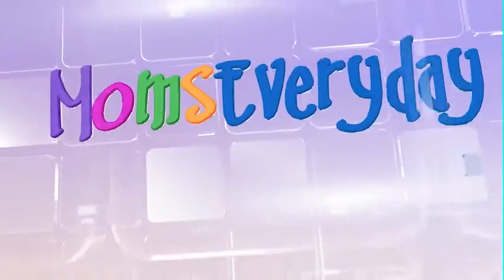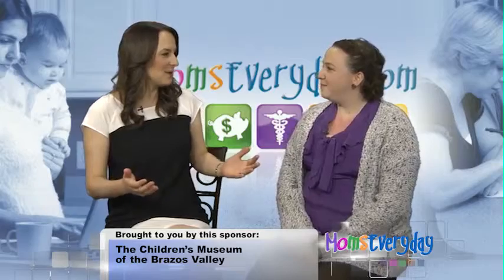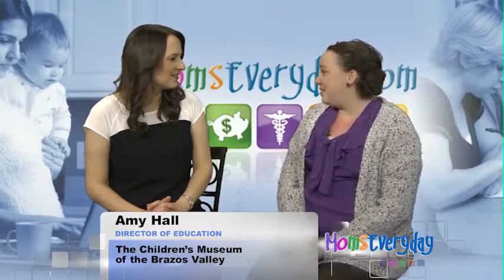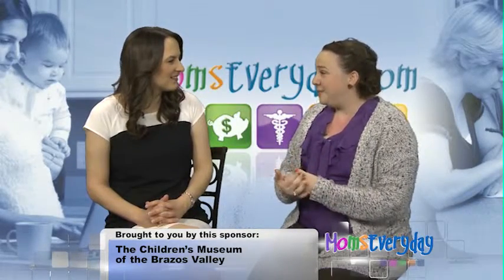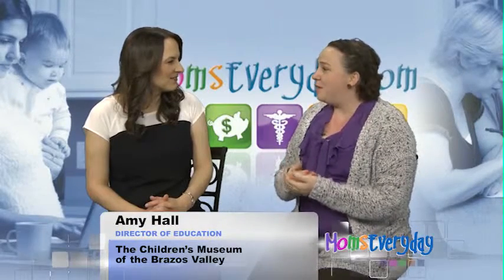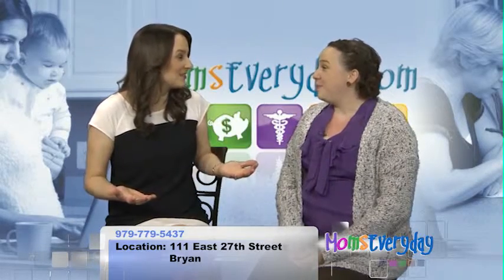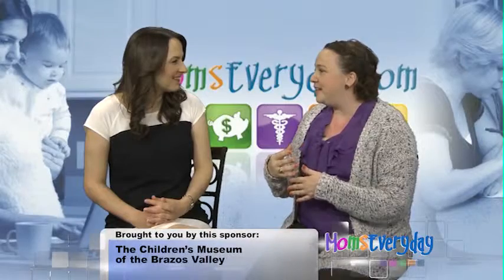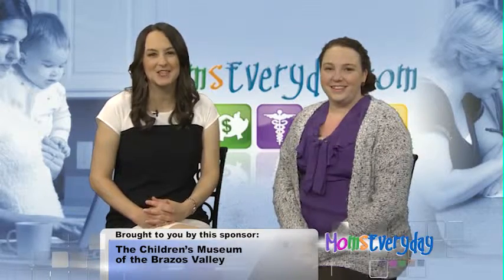CM 040314 A